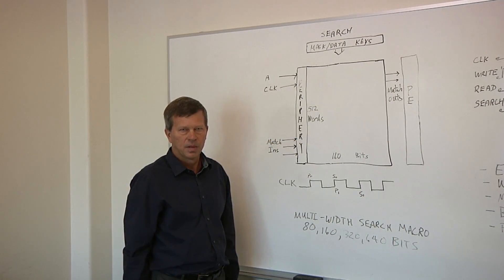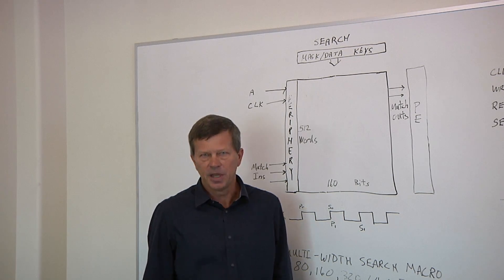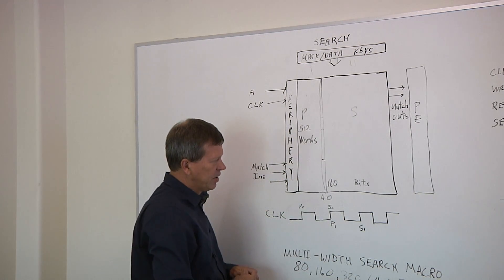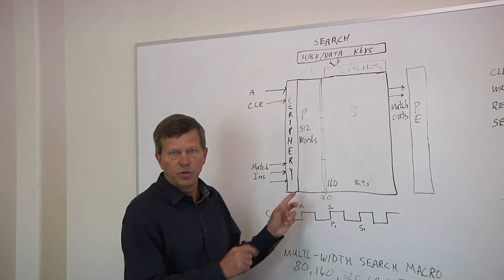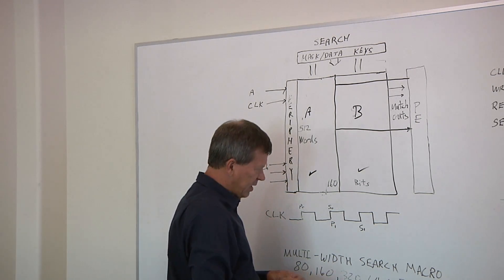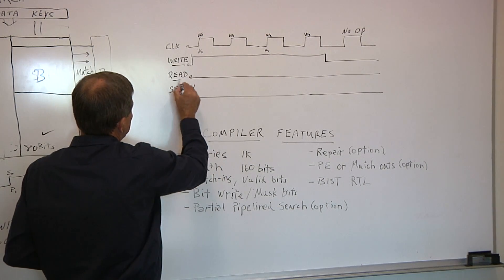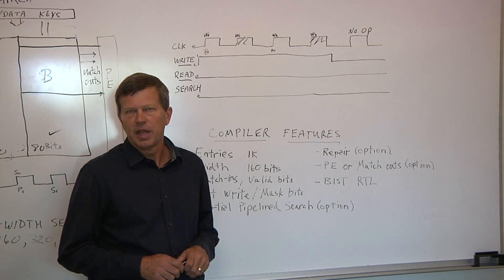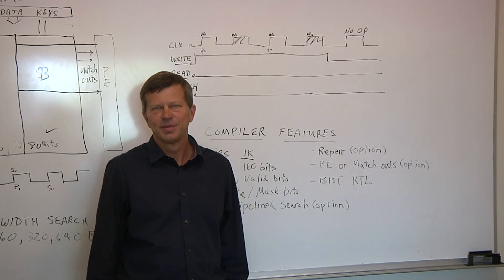TCAM (2017)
Dennis Dudeck, IP solutions FAE at eSilicon, talks with Semiconductor Engineering about how to save power and area with ternary content addressable memory.